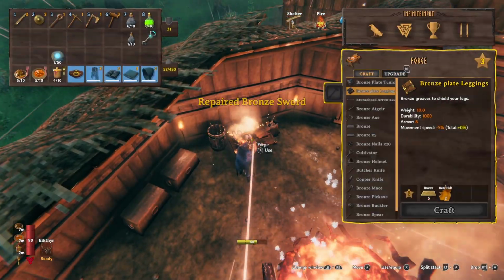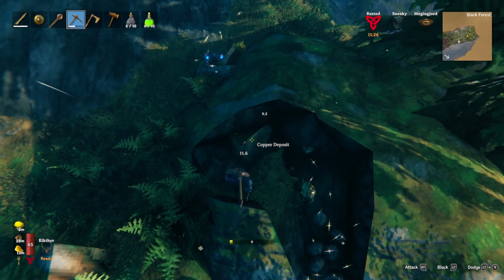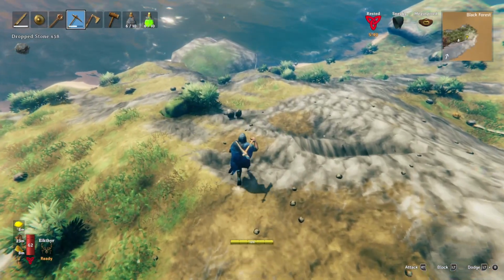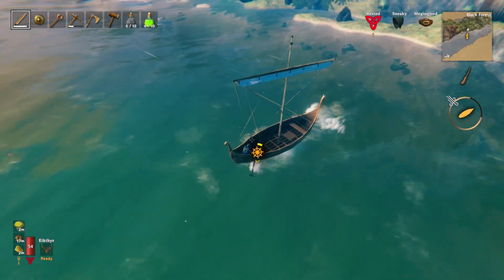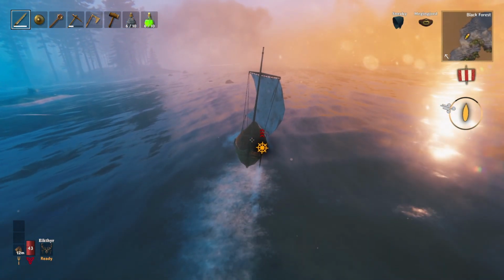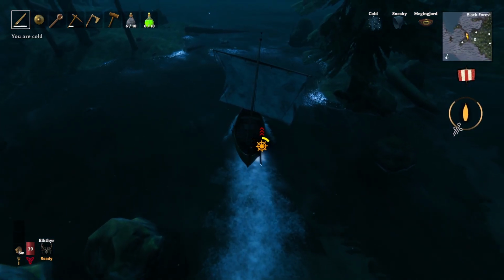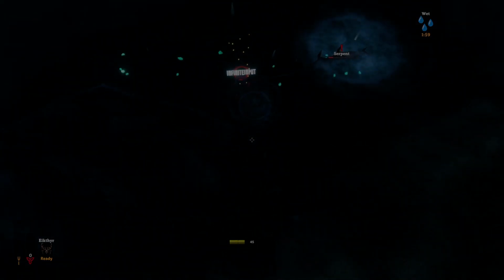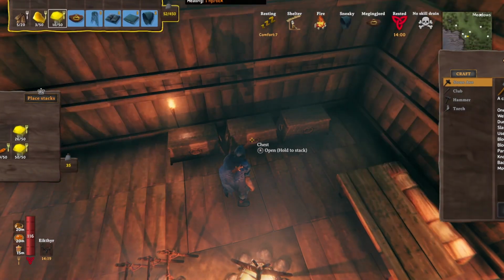Valheim Ashlands Playthrough Ep41 - Our First Iron!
Hey y'all! Today we're exploring some swamp crypts and getting our first pieces of iron.